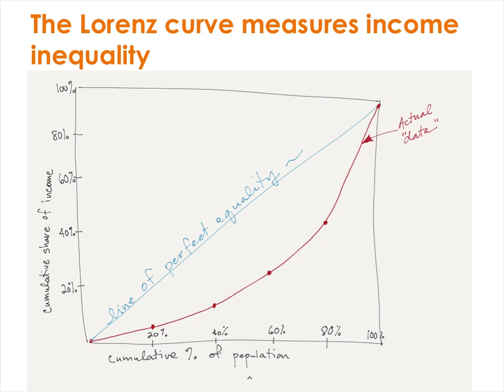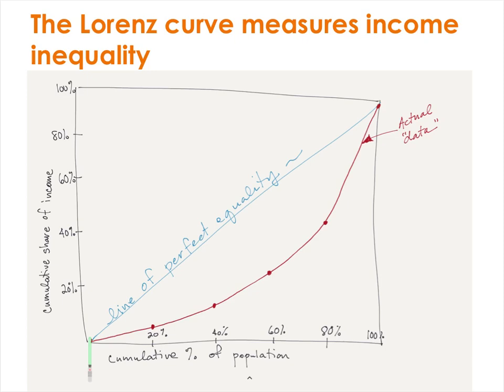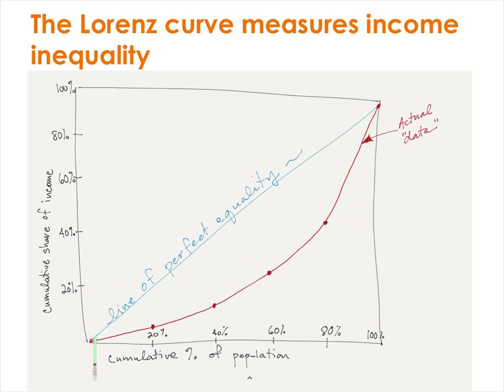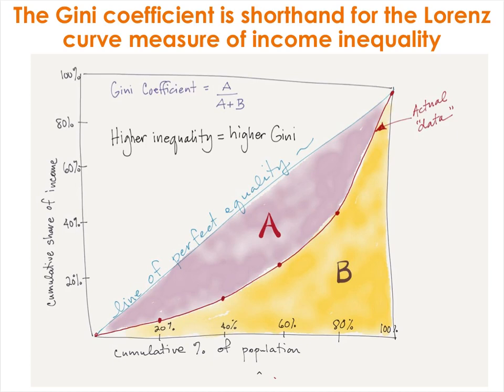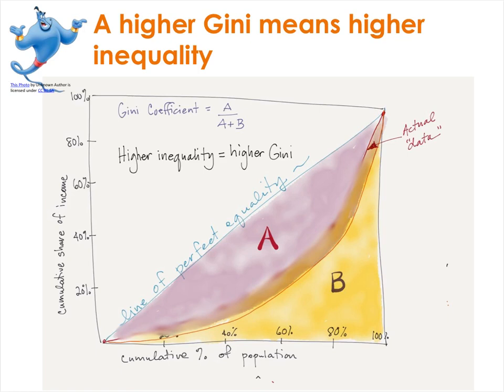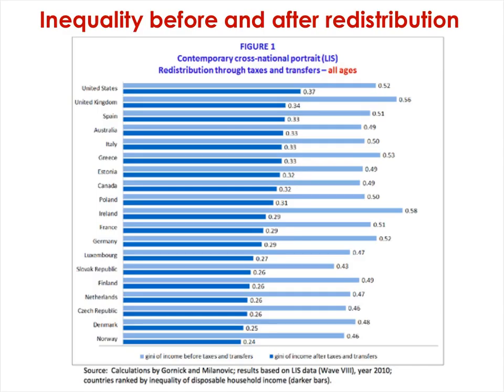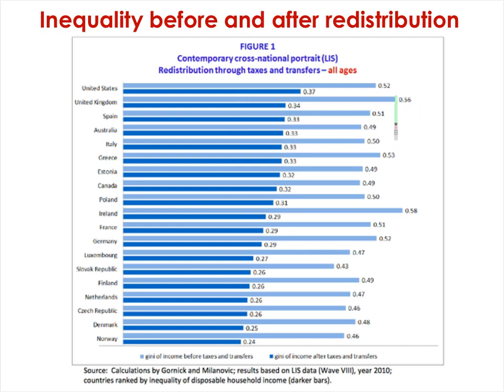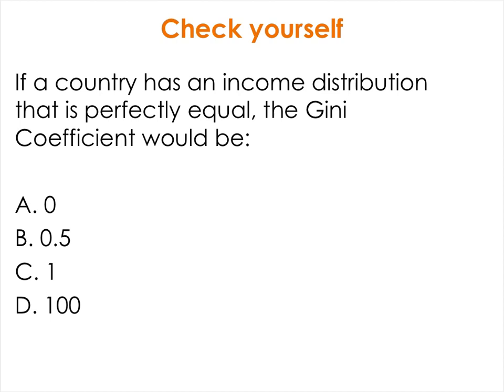Measuring inequality - the Lorenz curve and Gini coefficient